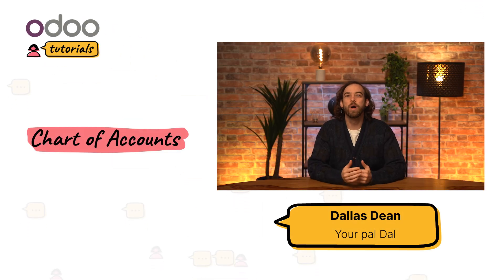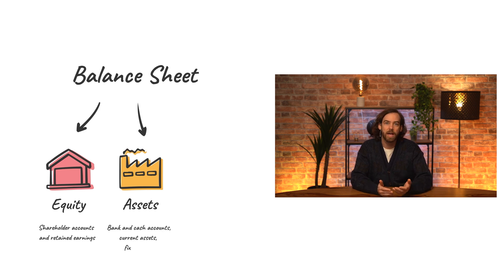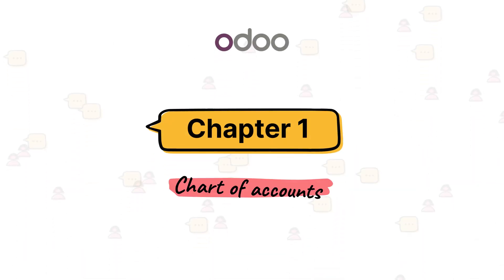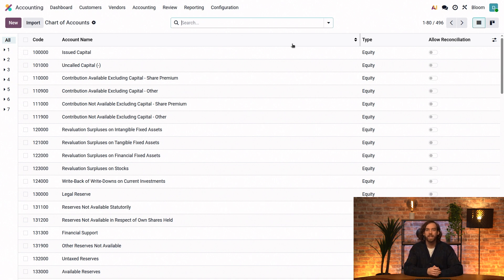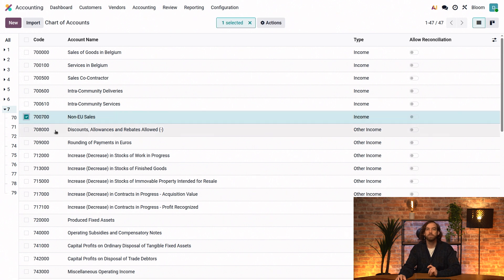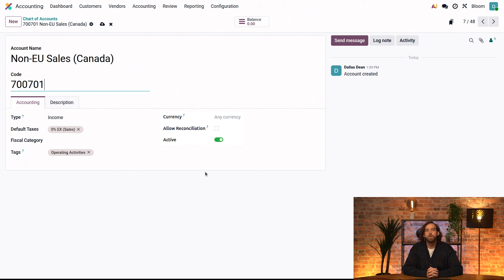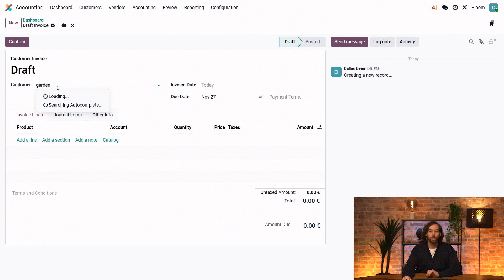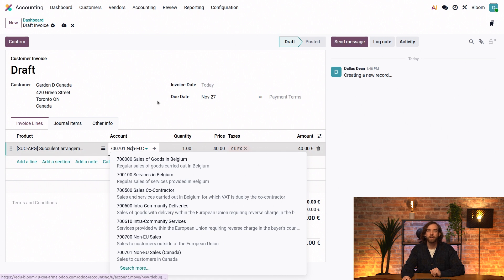Chart of accounts | Odoo Accounting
Learn what the chart of accounts is and how it works in Odoo Accounting.

- Deep dive into Odoo Accounting with official Odoo documentation on Chart of accounts:

Chapters:

00:00 Intro

01:30 Chart of accounts

02:23 Accounts

03:54 Account description

05:21 Outro